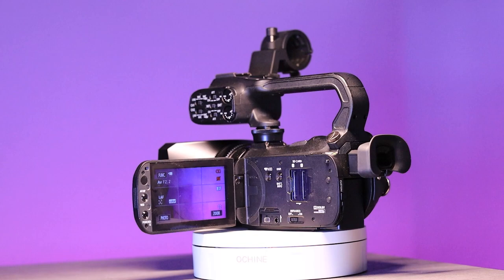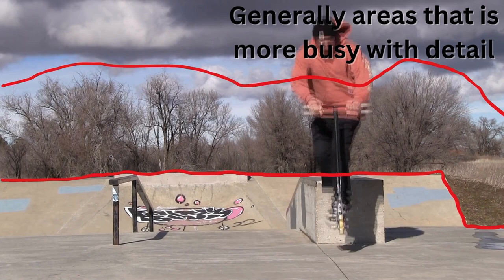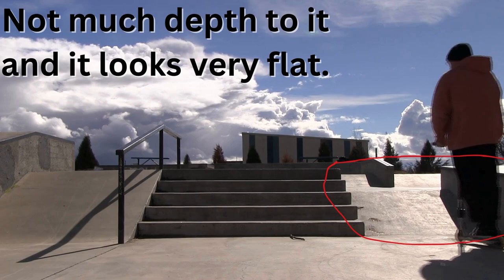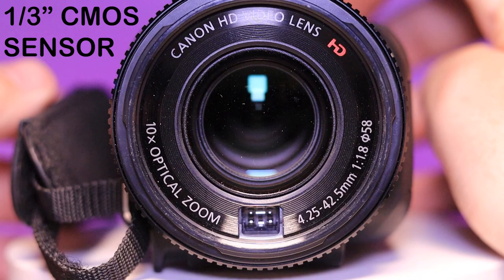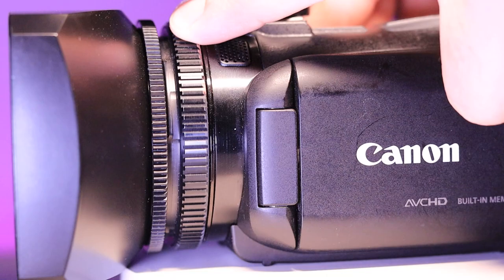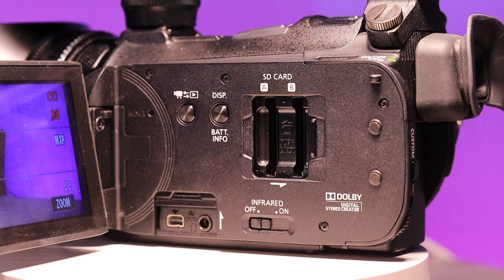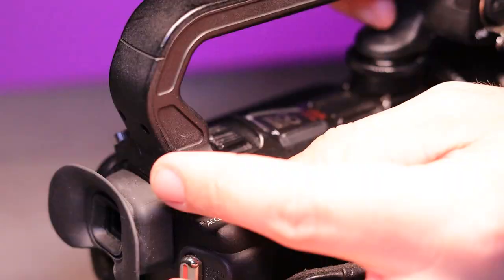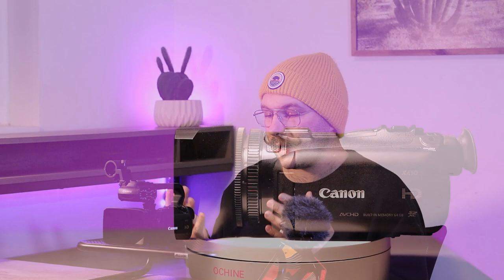Is The Canon XA10 The Worlds Smallest Professional Camcorder?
In this review, we're taking a look at the Canon XA10, a compact yet powerful professional camcorder. We'll cover its footage quality, specs, features, and the pros and cons that come with this portable camera. Is it truly the world's smallest professional camcorder? Watch and find out!

My eBay store

Compatible battery & charger:

52mm fisheye lens

58mm-52mm step down ring

Cold shoe filming handle

basic filming handle

XLR shotgun mic

Canon EOS Rebel SL3

Canon 50mm f/1.8 lens

Canon EF-S 10-18mm f/4.5-5.6 Lens

Phopik Tripod

50 Inch Aluminum Camera Tripod

VL-81 LED Video Light With Softbox

VIJIM VL120 LED Light

Weeylite RB9 RGB Video Light

Bestshoot Condenser Interview Microphone

JLab Talk Go USB Microphone

Tarion Camera Backpack

0:00 Canon XA10 Camcorder Overview & Video Quality Comparison
3:01 Technical Challenges: Color, Exposure, Lenses, and Zoom Capabilities
6:32 Camcorder Features: Zoom, Sensors, Audio, and Design
11:09 Professional Criteria: Audio Inputs, SD Card Slots, Storage & Controls
15:10 Detailed Review: Night Vision, Portability, Pricing, and Final Thoughts